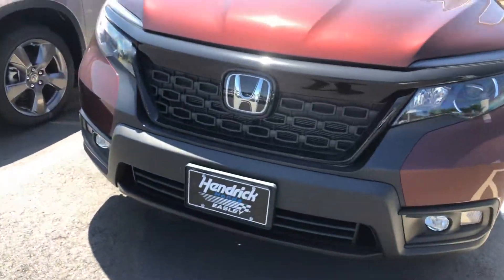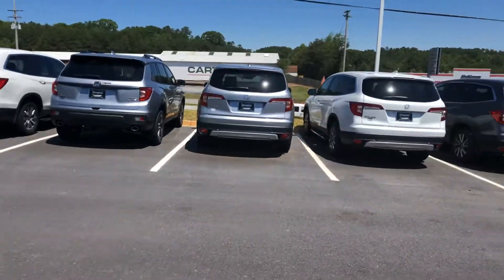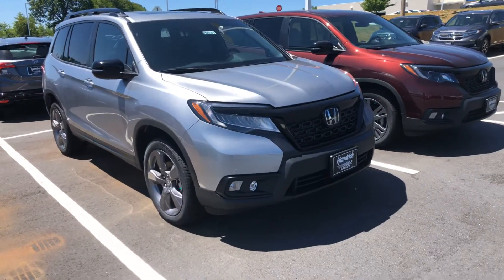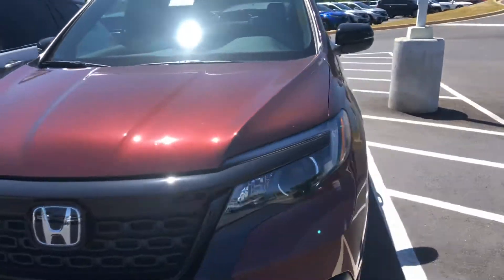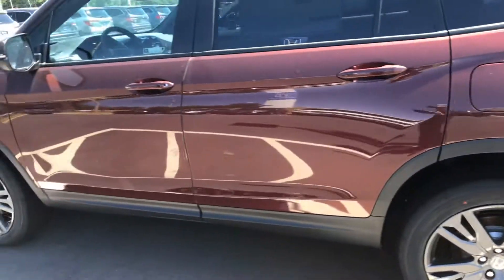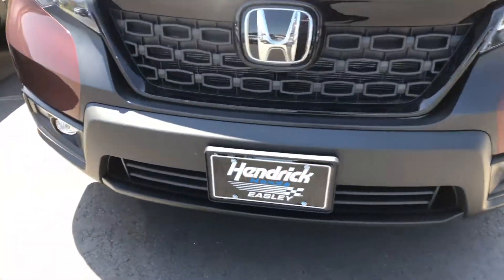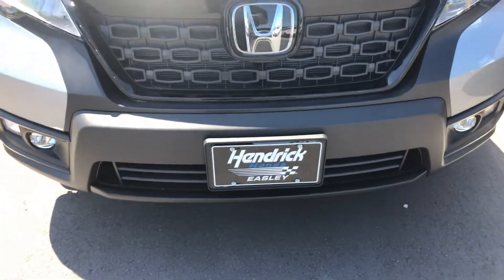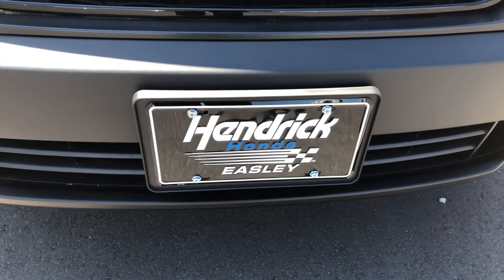2020 Honda Passports On The Lot